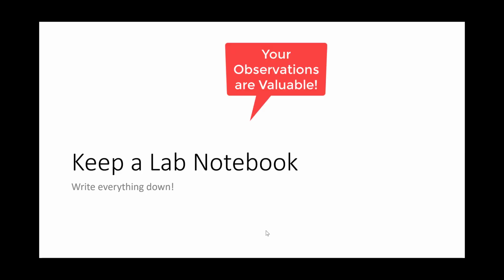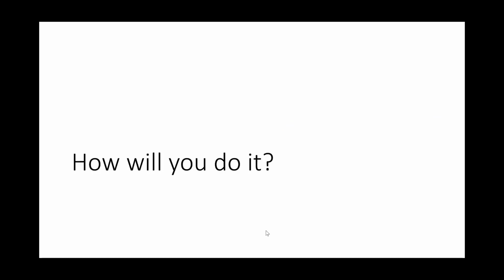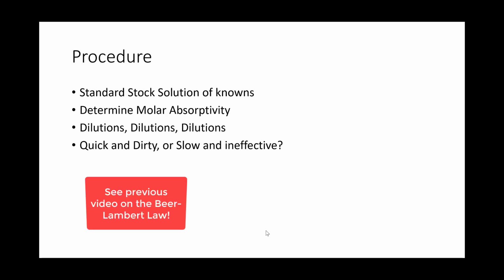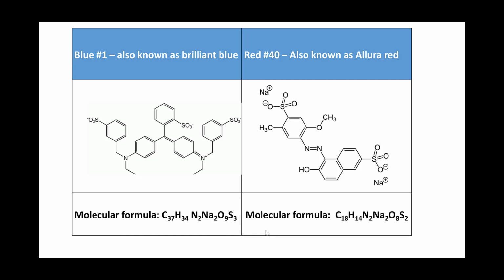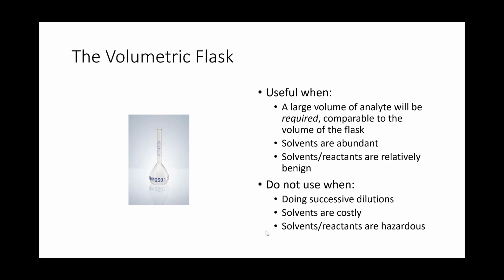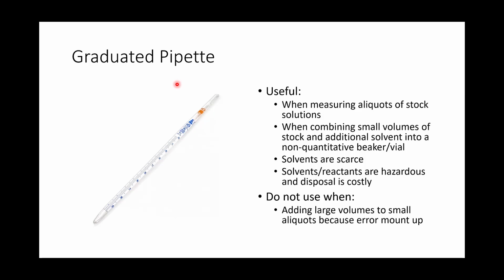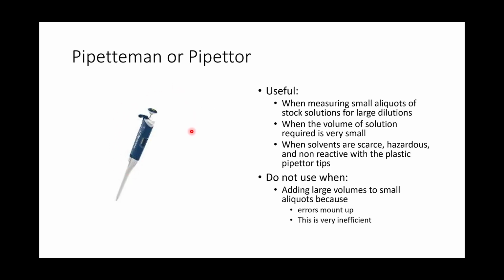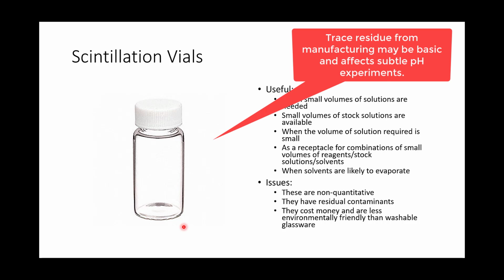Determination of concentration of food dye in sports drink Pre lab review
This is a general introduction that will get you to think about how you might plan your experiment.